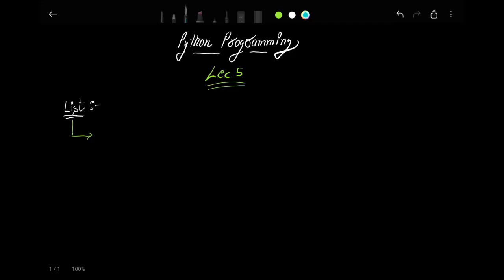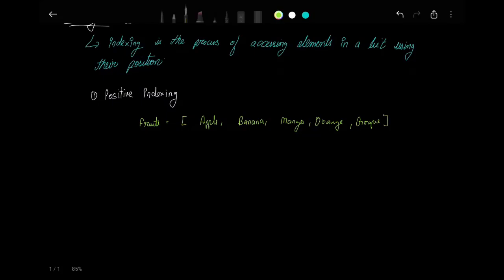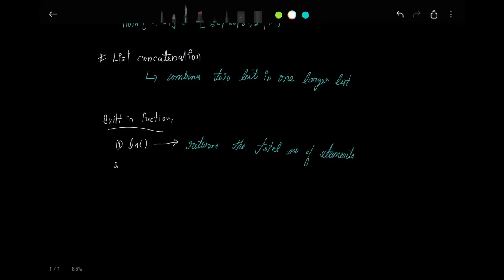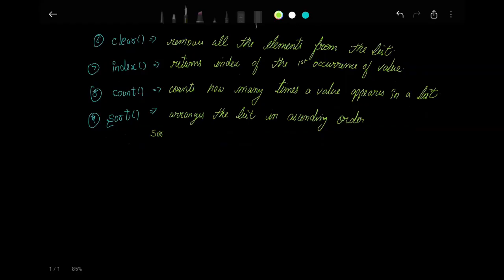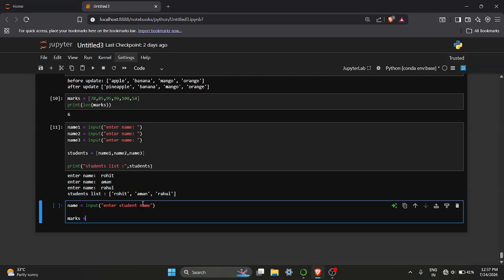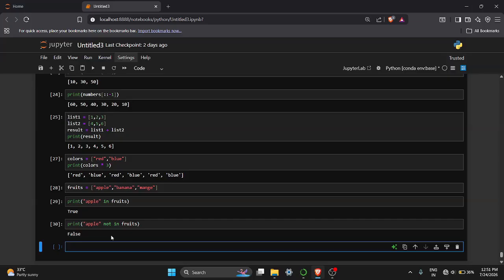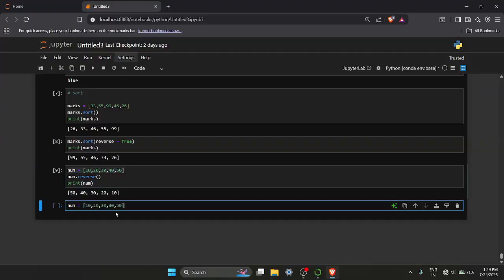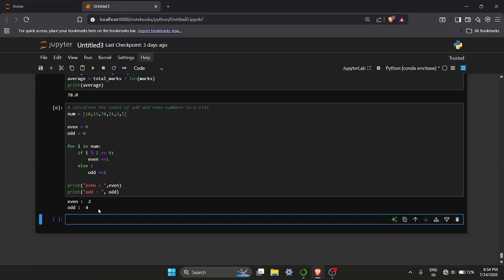Python programming lecture 5 lists